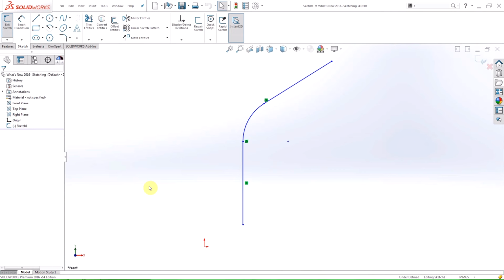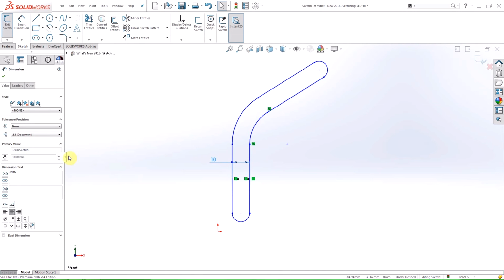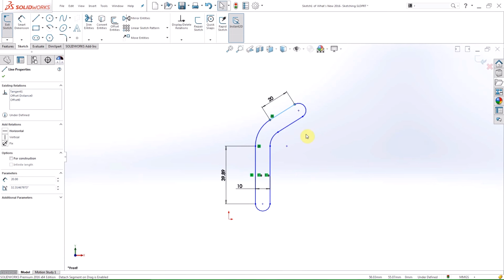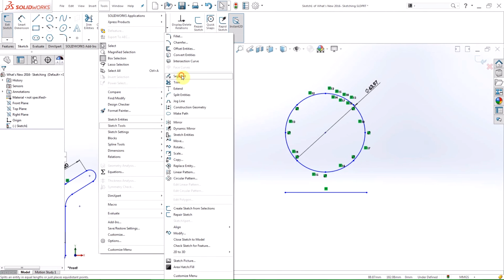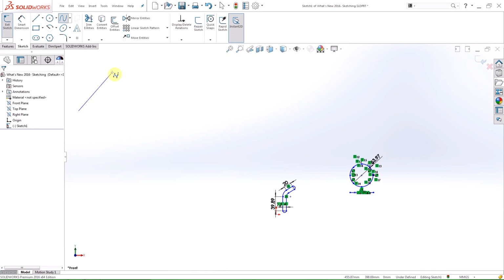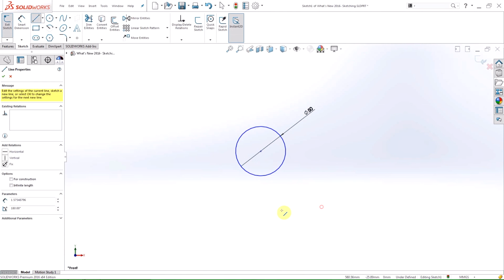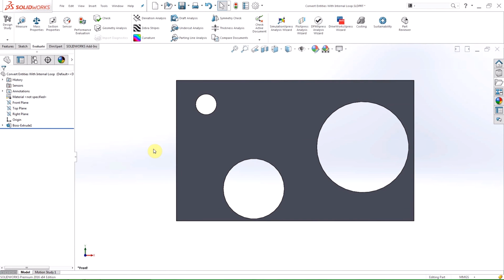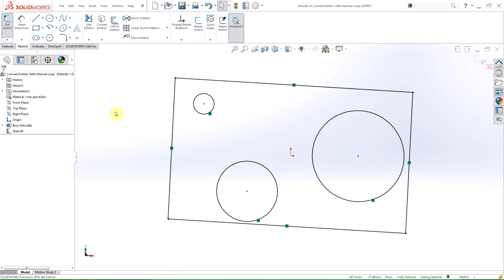What's New in SOLIDWORKS 2016 - Sketch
This Video will show the changes in  SOLIDWORKS 2016  in regards to sketching as spelled out in the "whats new" PDF .

Presented by Dayne McGuire-Lavallee